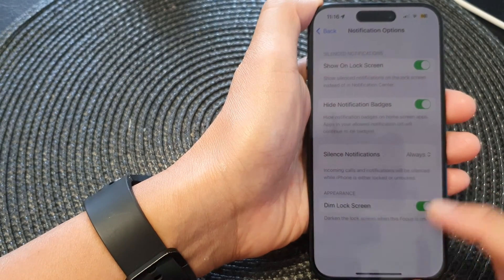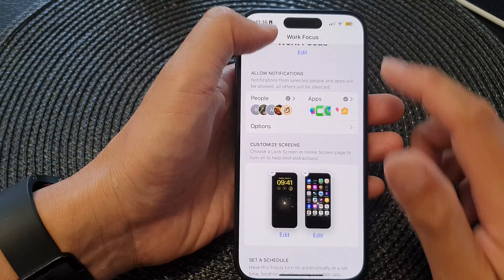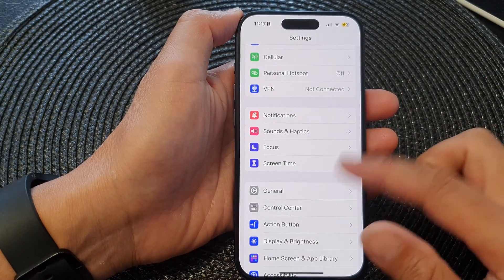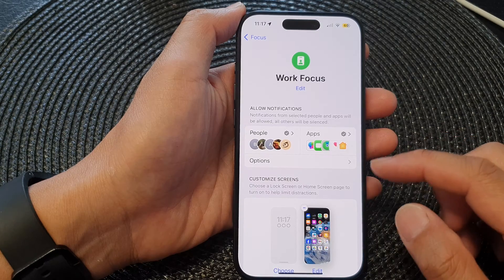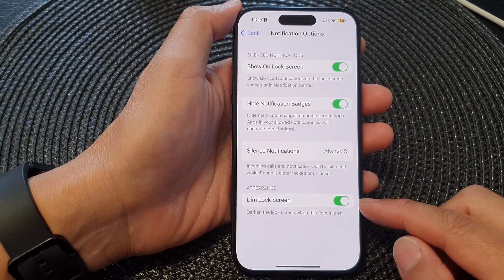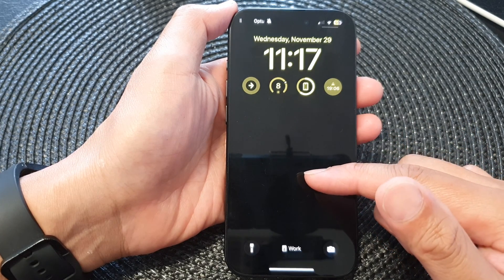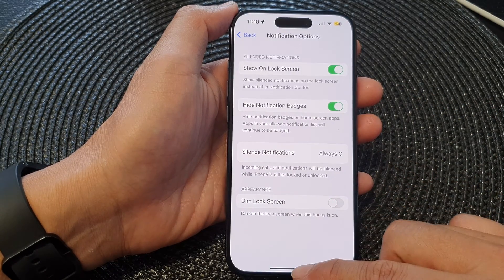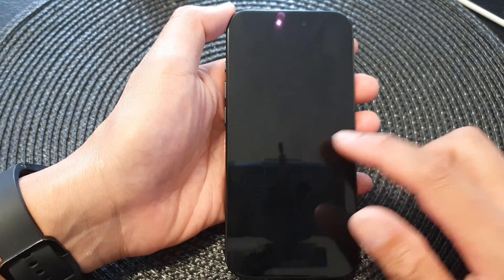iPhone 15/15 Pro Max: How to Enable/Disable Dim Lock Screen For a Focus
Learn how you can enable or disable dim lock screen for a focus on the iPhone 15 / 15 pro / 15 plus.